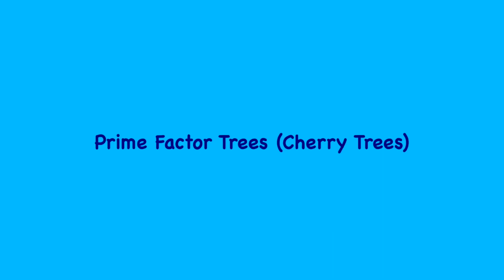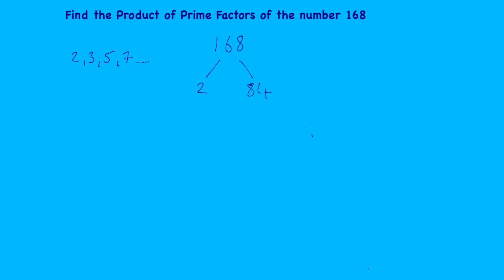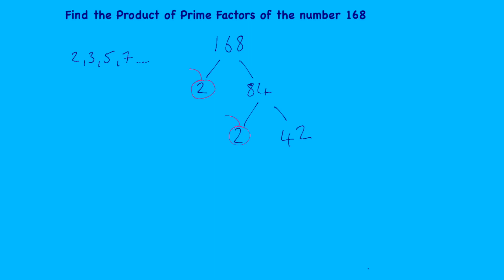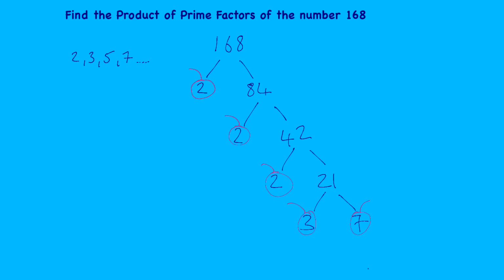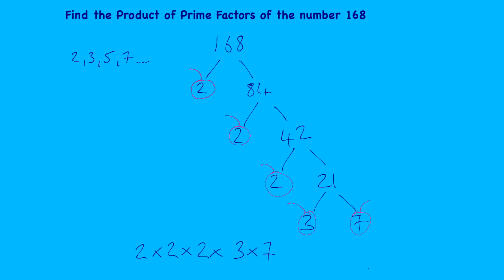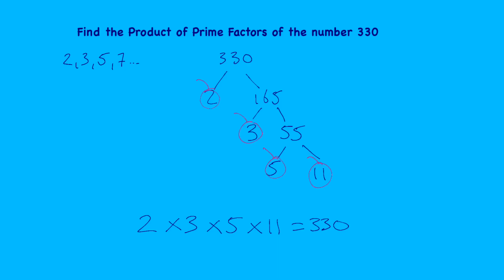SMN5 Prime Factor Trees